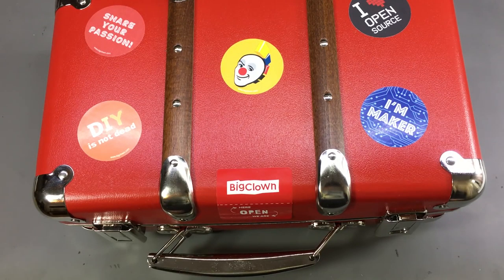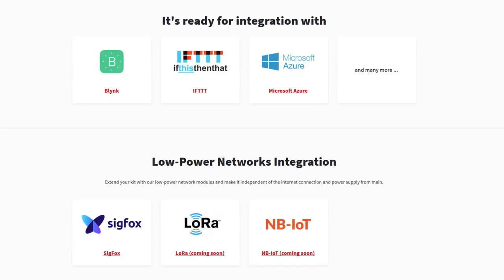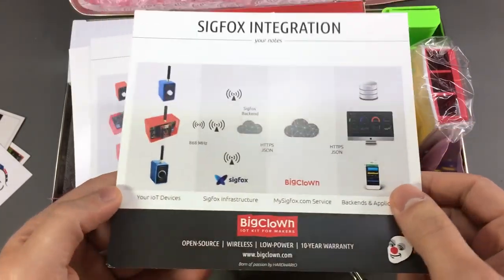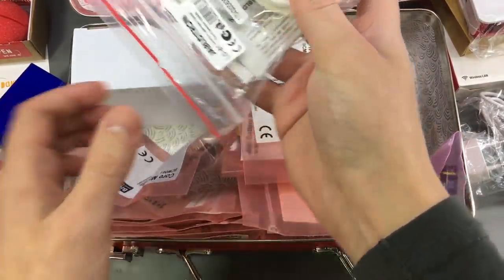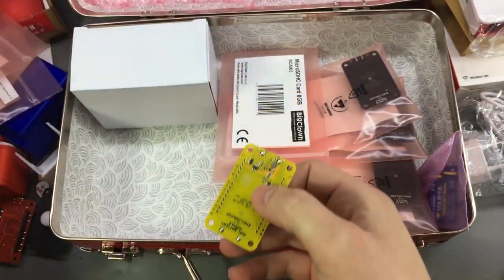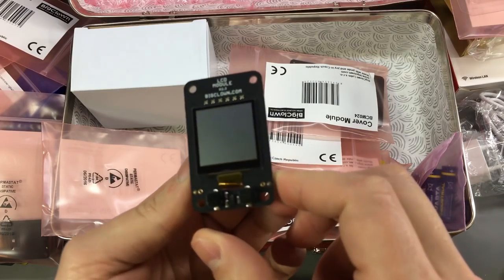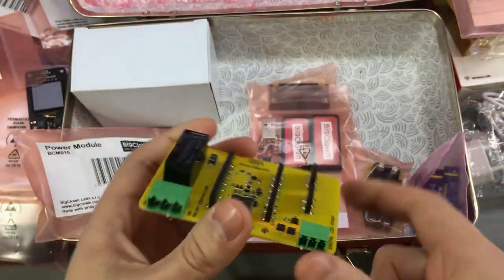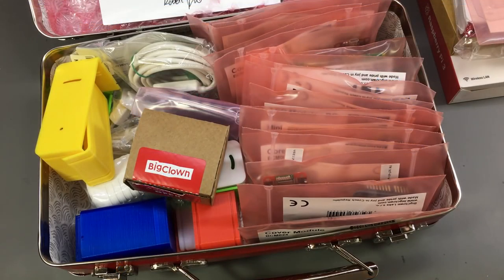Voltlog #149 - BigClown Premium Multi Kit Unboxing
Today we are doing an unboxing of the BigClown multi kit which comes in this rather interesting red clown suitcase.